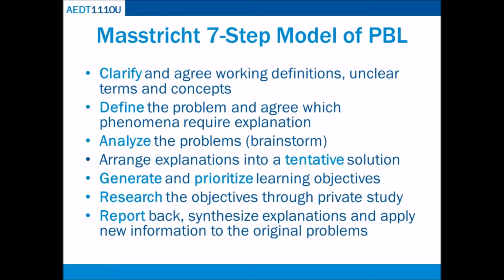Nikki Nandlal's Video Response 2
Video Response for AEDT1110U
For Dr. Ami Mamolo